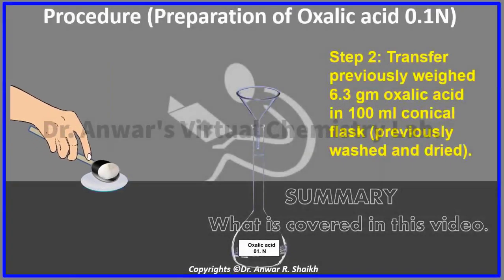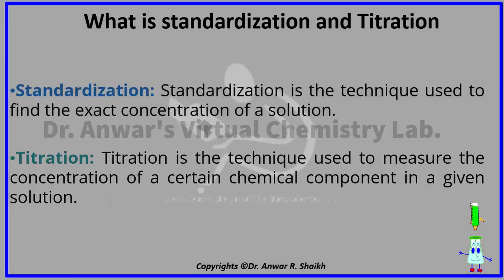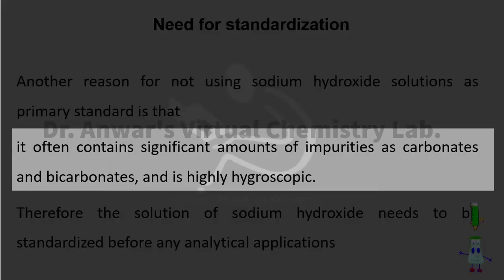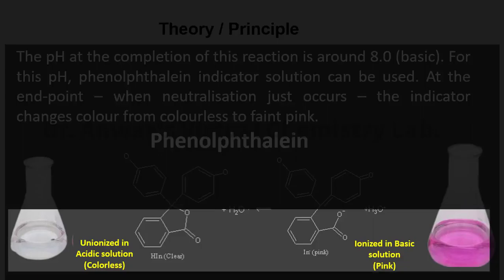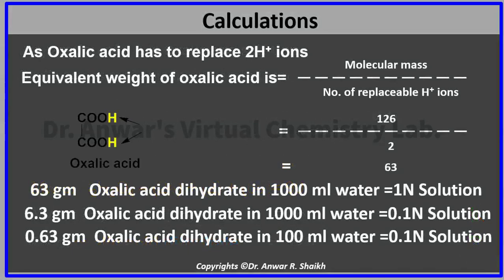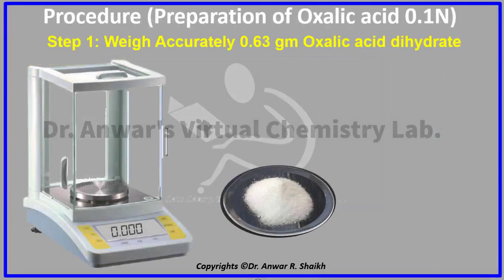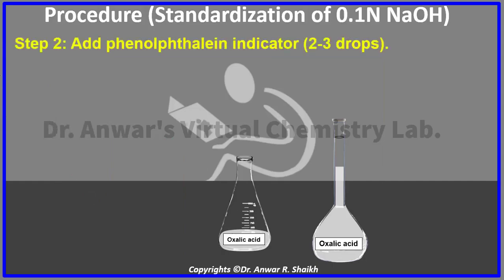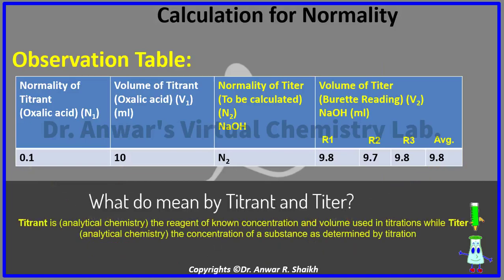Virtual lab: Lab: Standardization of an NaOH Solution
Acid,base,titration,standardization,chemistry lab
virtual lab., Analytical chemistry
Sodium hydroxide standardization
Acid base  titrations